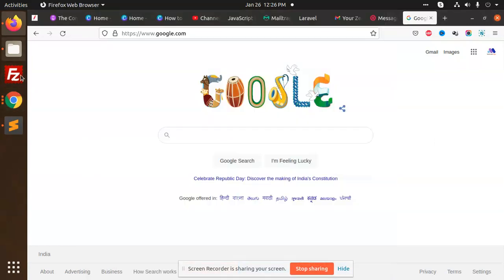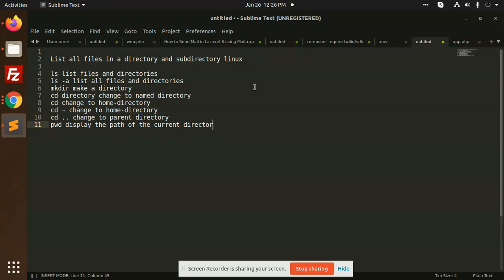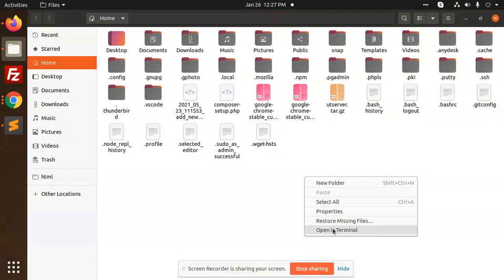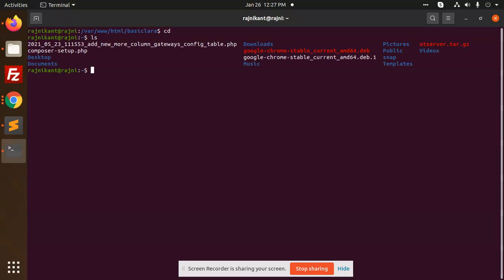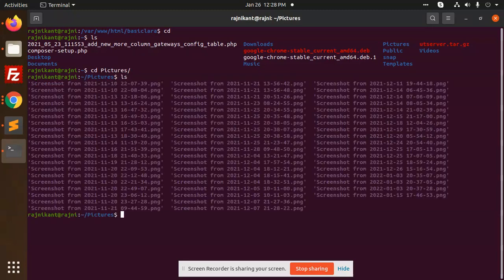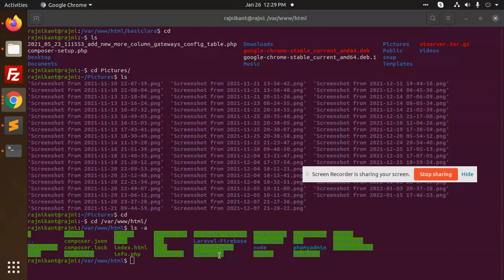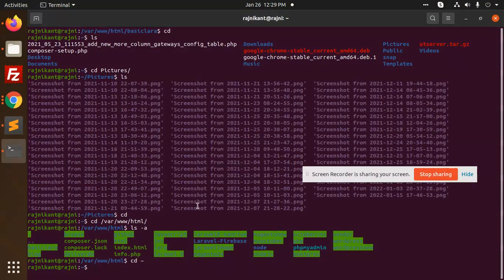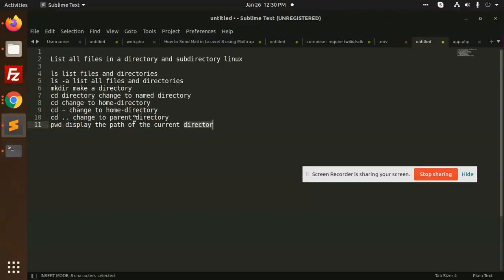List all files in a directory and subdirectory linux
How to List All Files in a Directory and Subdirectory in Linux
I hope you are learning good stuff from my videos. I have added most used technology videos .